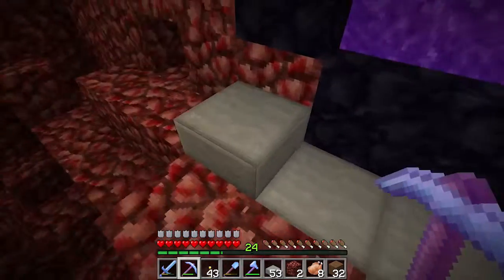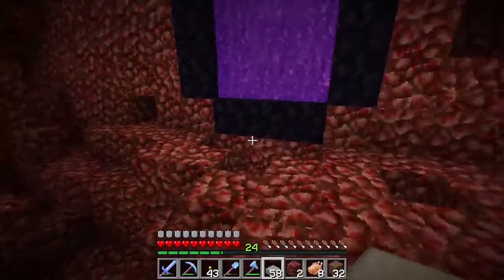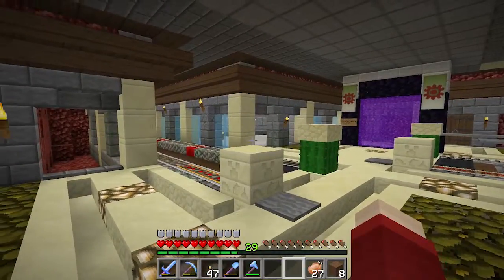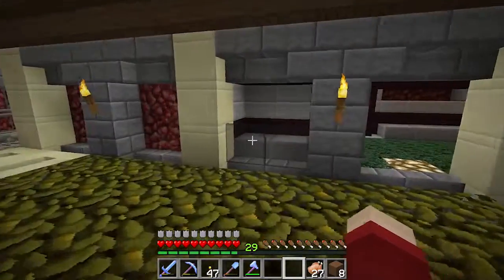Sprucecraft Ep 43: E3 Ipmressions: No Puns Today : Minecraft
This episode focuses on two things; the nether tunnel to the witch farm, and the recent E3 showcases.